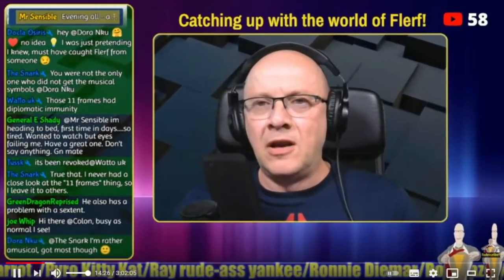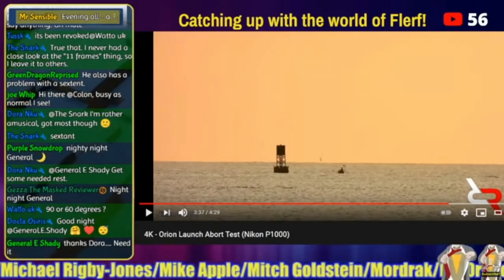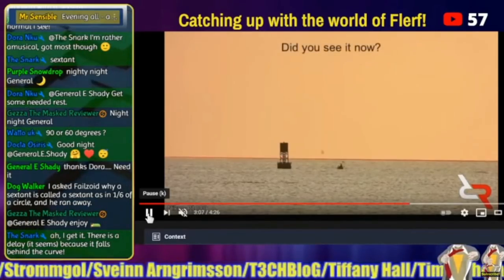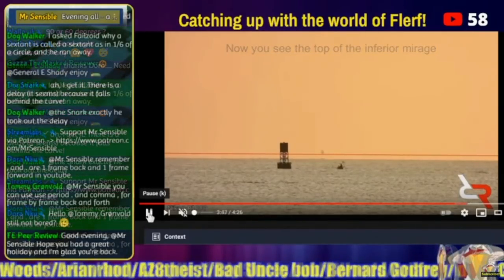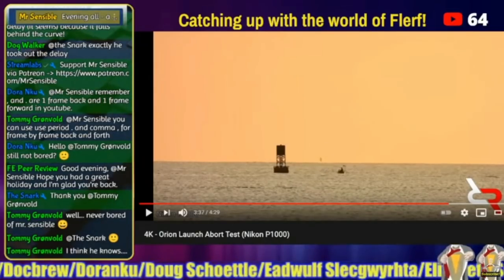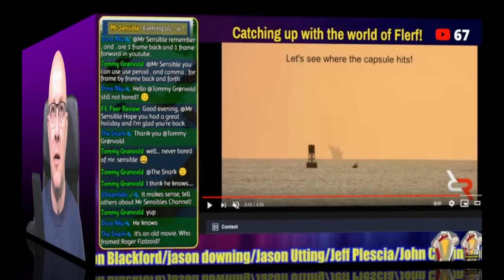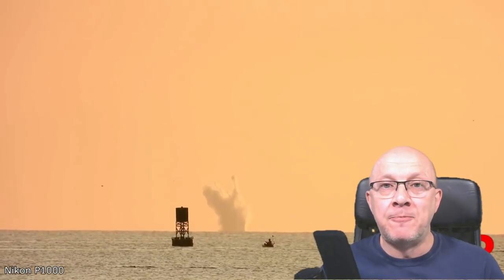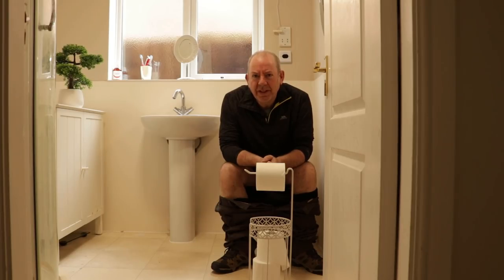Flatzoid FE deleted 11 frames, or is it worse?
@FlatzoidsPerspective has been accused of lying about deleting 11 frames from a video. I think I have proof he has done MUCH worse that that!